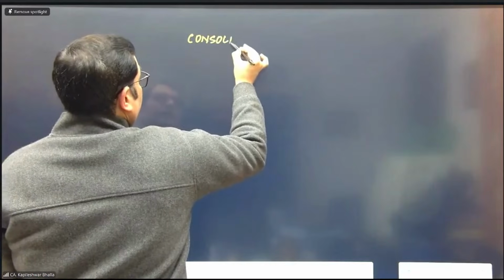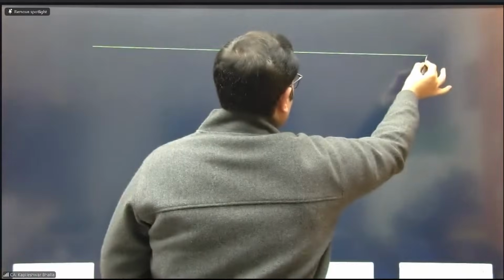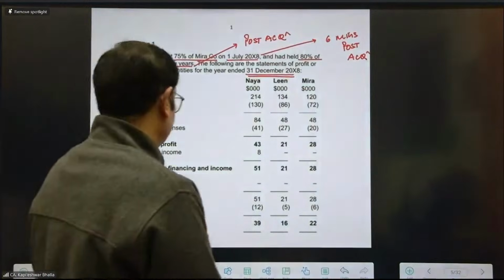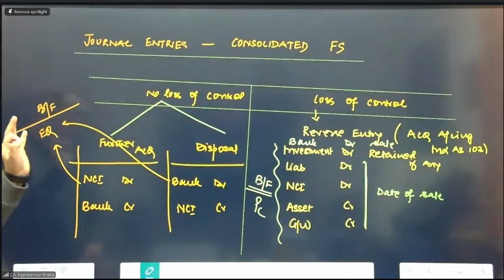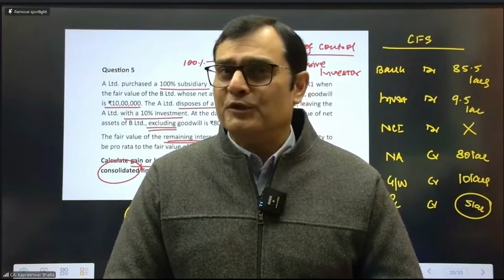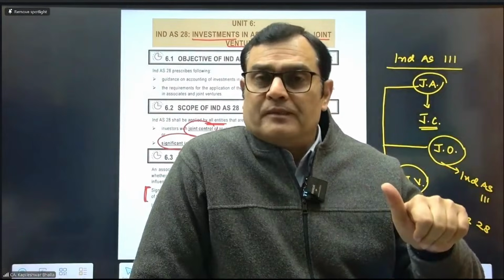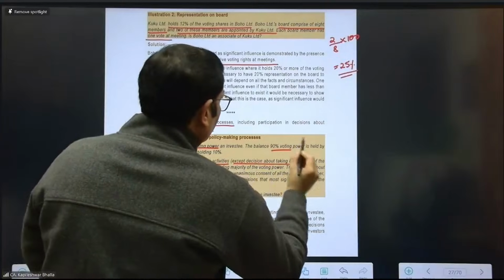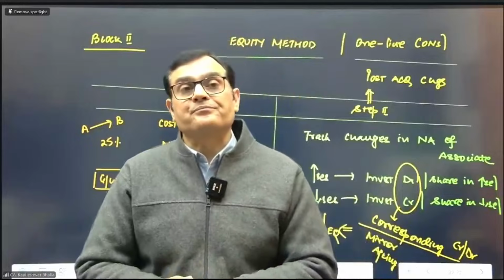Final Paper 1: FR | Topic: Ind AS 110 : Consolidated Financial Statements | Session 1 | 06 Jan, 2026